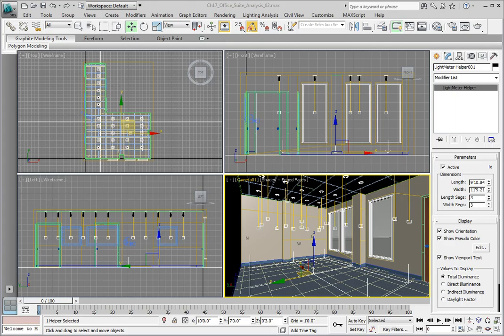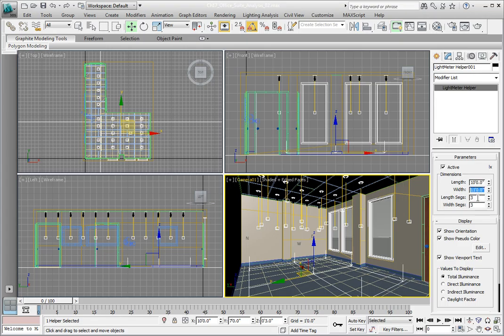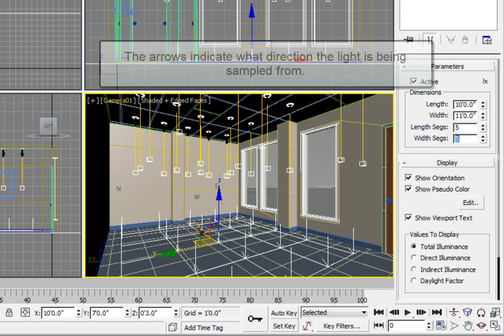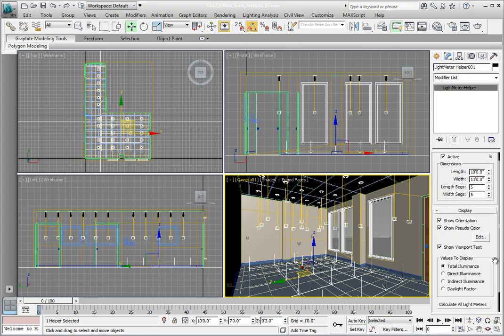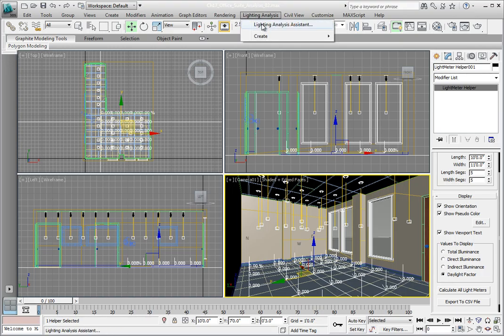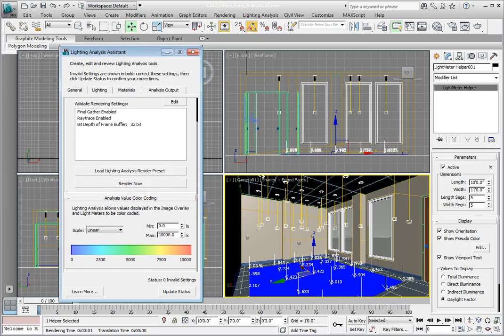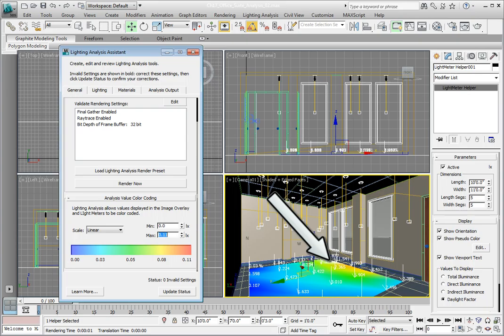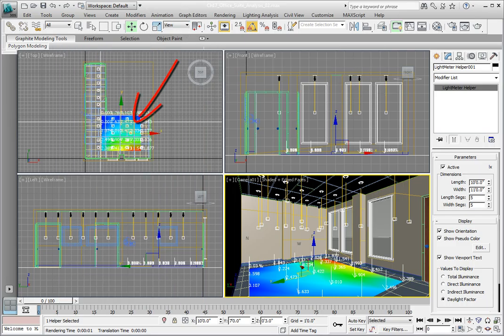Lecture 236 Teached by Steven Schain Free 3ds Max Tuts by Aamir Nadeem Web and Software Developer